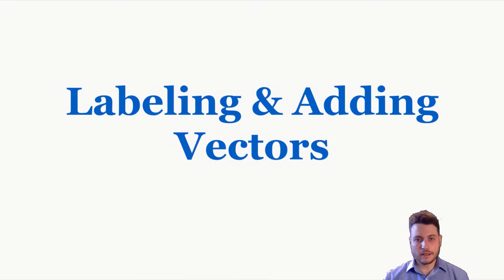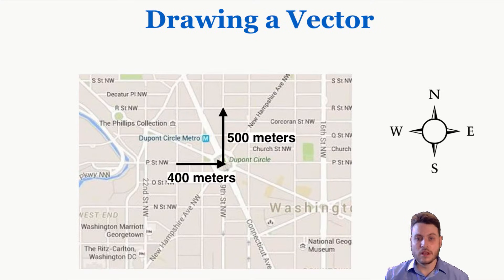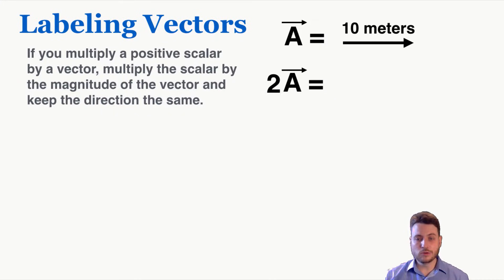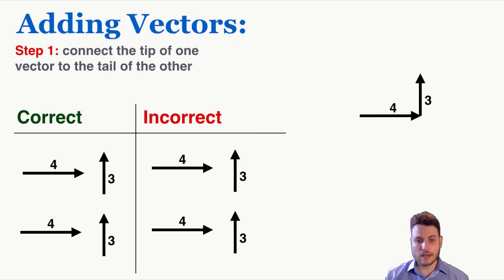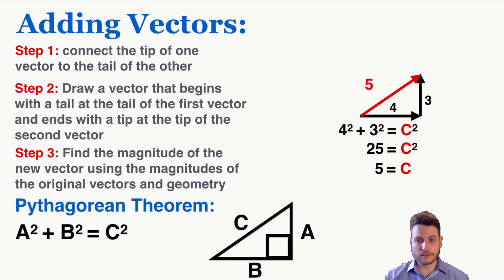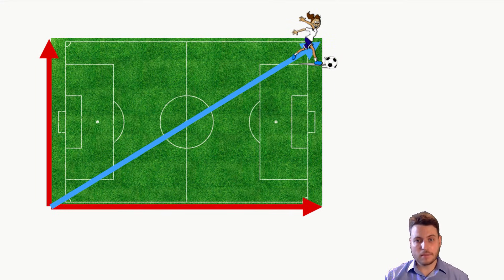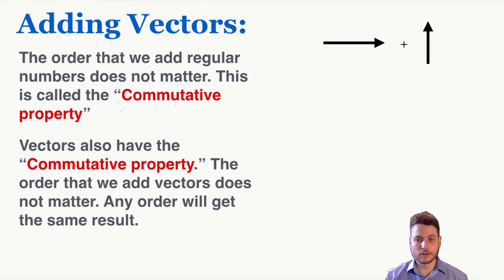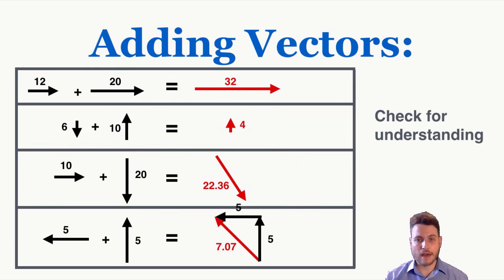Labeling Vectors and Adding Vectors Using the Tip to Tail Method - IB Physics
This video explains how to add vectors graphically using the tip to tail method, as well as how to label the magnitude and direction of vectors. I use a few examples to show why the tip to tail method works and the math required to correctly perform vector addition.

0:00 Using Arrows to Show Vector Magnitude and Direction
1:02 Why Drawing Vectors as Arrows is Useful
1:29 Labeling Vectors as Variables
2:21 Multiplying Vectors by Scalars
3:11 Adding Vectors
3:24 Tip to Tail Method: Step 1
4:07 Tip to Tail Method: Step 2
4:44 Tip to Tail Method: Step 3
5:54 Why the Tip to Tail Method Works
6:56 Adding Parallel Vectors
7:37 The Commutative Property (order we add doesn't matter)
8:12 Example Problems